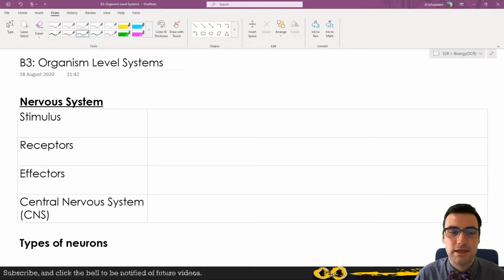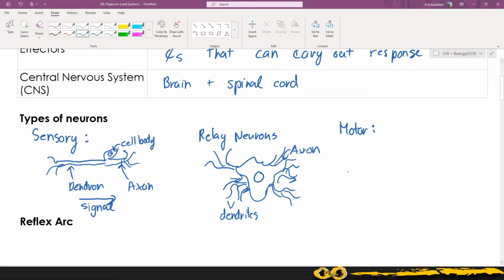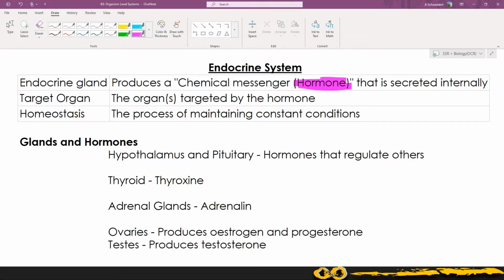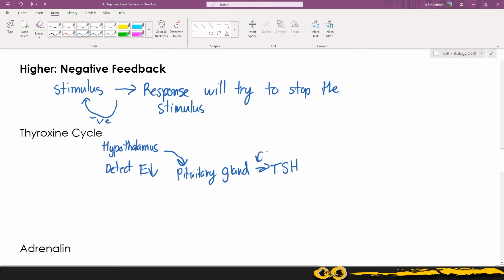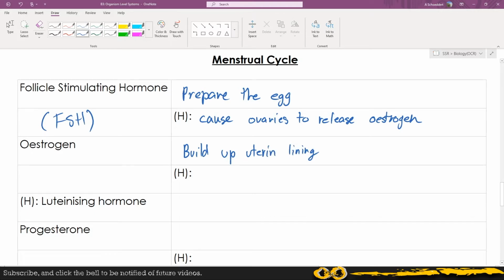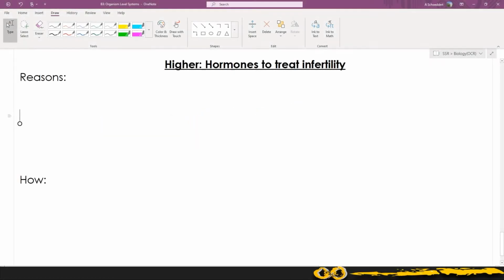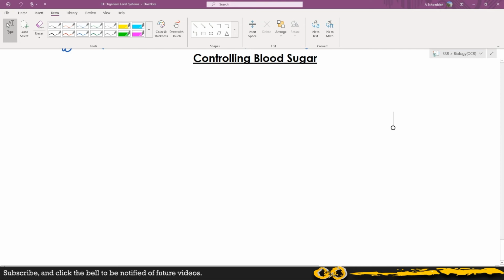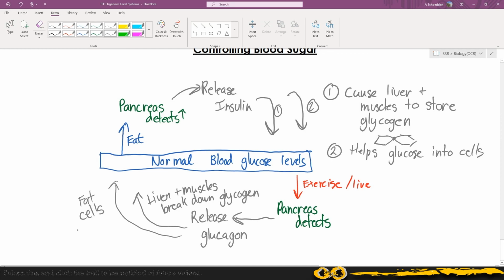B3 - Organism level systems (OCR Combined Science)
The final video for Paper one biology. We put together the stuff we have learnt from B1 and B2 and build in some new knowledge. There is a revision worksheet linked below and we will post answers to that next week.

Timestamps:
0:00 Intro
0:30 Nervous System
4:53 Reflexes
6:05 Coordinated Responses
6:36 Endocrine System
9:05 Negative Feedback cycles and examples
12:46 Menstrual Cycle
16:29 Methods of contraception
17:38 Treatment of infertility
20:53: Controlling Blood Sugar
24:35 Outro